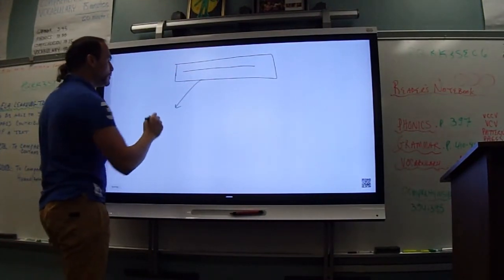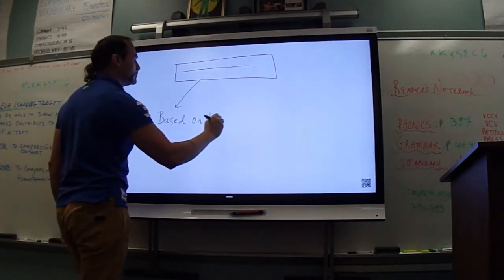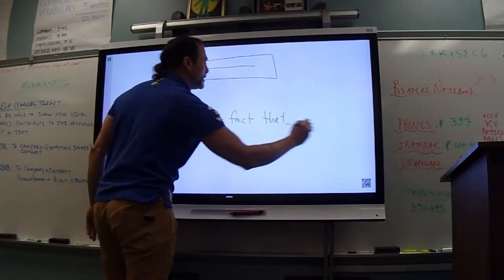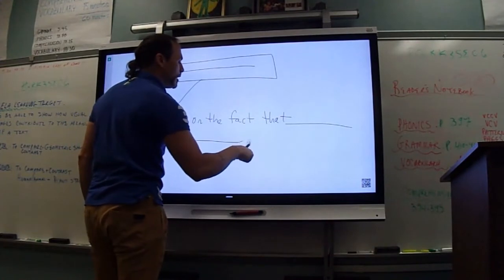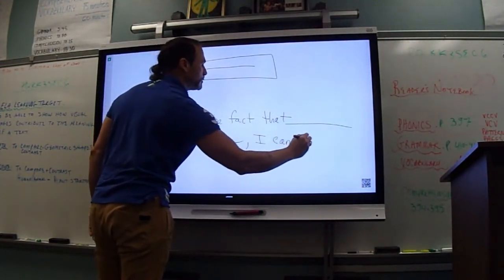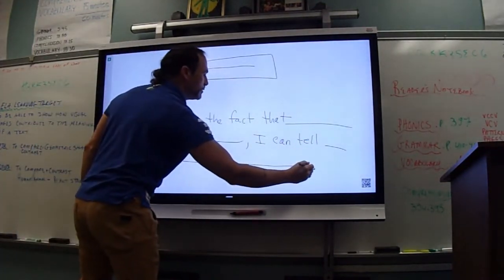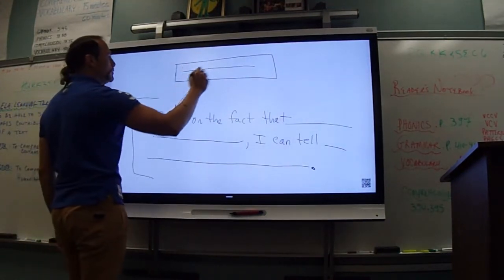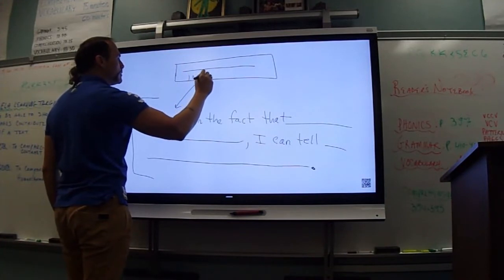How to Get Students to Make Inferences (Small Digestible Paragraphs) Michael Renna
THIS VIDEO SHOWS YOU ONE WAY YOU CAN BOTH TRAIN AND CONDITION YOUR STUDENTS ON MAKING INFERENCES BASED ON SMALL EASY TO DIGEST PARAGRAPHS THAT CONTAIN FACTS WHICH ARE EASY FOR THE STUDENTS TO RETAIN.